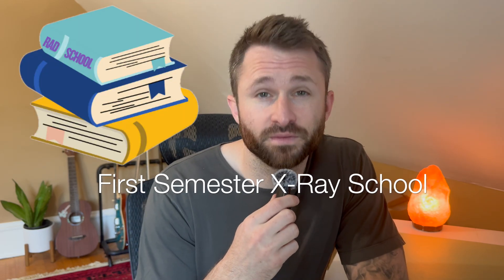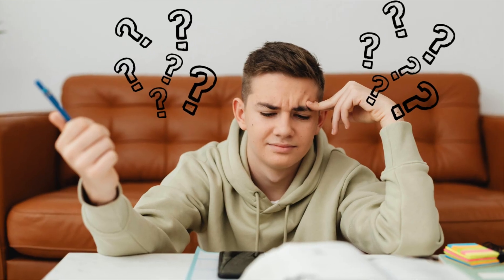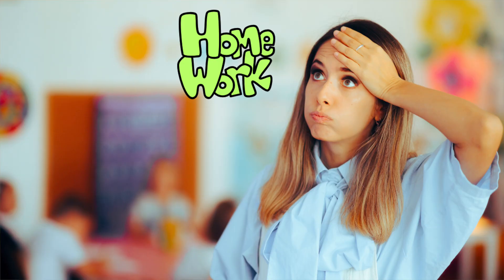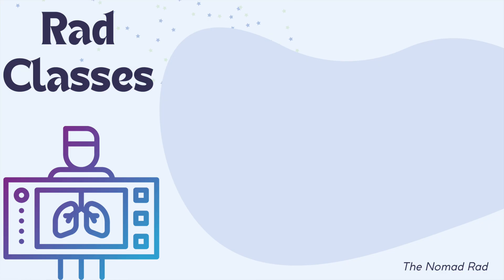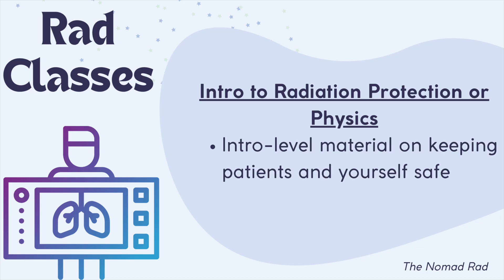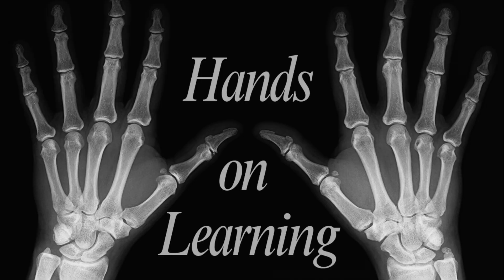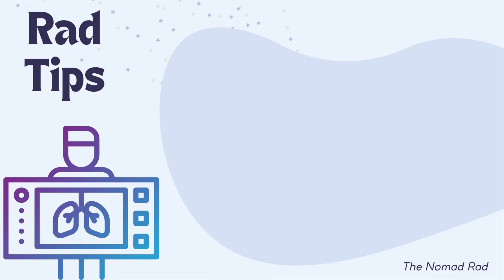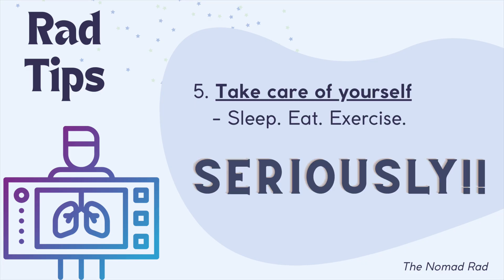X-Ray School Beginners Guide: First Semester Breakdown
Starting X-ray school soon? 🎉 In this video, I’m breaking down what you can expect in your first semester of radiology school so you feel more prepared, confident, and ready to succeed.

From the foundational classes you’ll take, to how clinicals usually start, to tips for staying on top of studying — this is your beginners guide to X-ray school. I’ll also share some advice on building good habits early, balancing life with the program, and what it’s like to walk into clinicals for the first time.

Whether you just got accepted, are waiting to start this fall, or you’re already a few weeks in, this video is here to calm those first-day nerves and give you a head start.

📌 What’s covered in this video:
00:00 Intro
00:18 The Reality Check
01:03 Time Commitment
02:26 Class Schedule
04:30 Clinicals
07:50 Tips
09:15 Outro

💬 Drop a comment if you have questions about X-ray school, or if you want me to make a video diving deeper into clinicals, studying, or anything else radiology related.